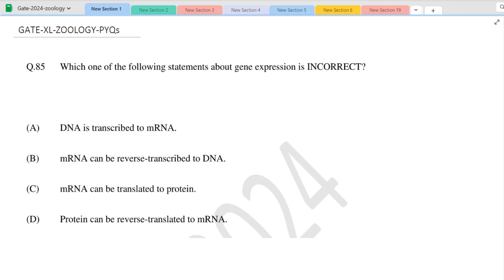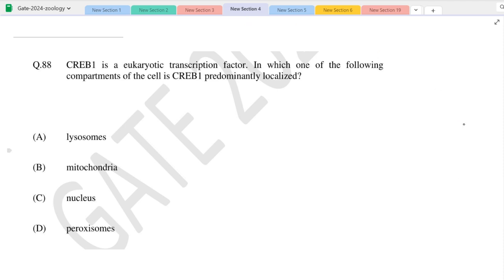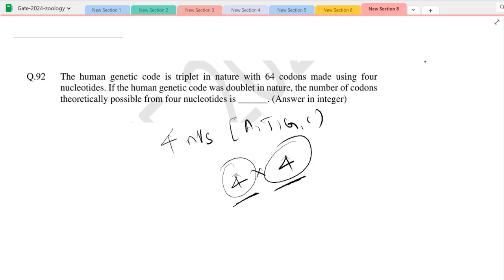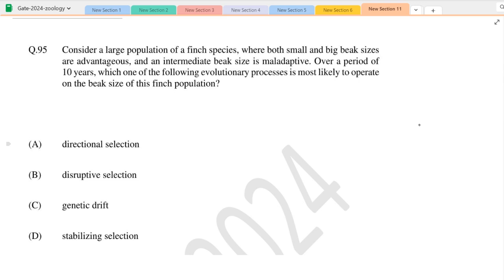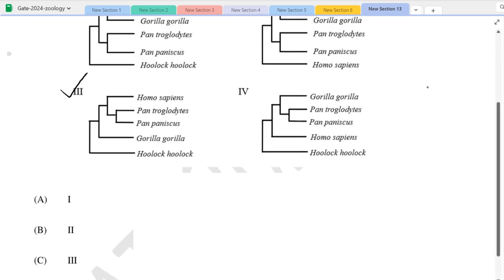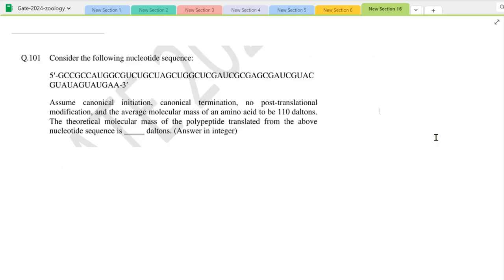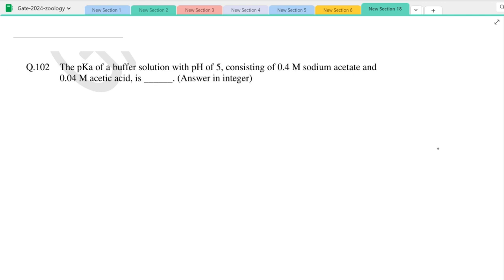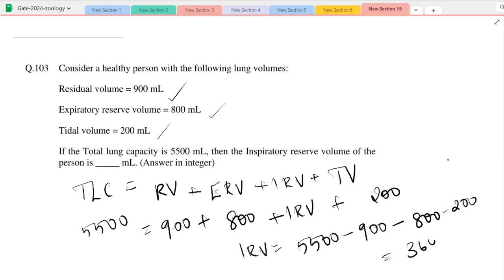Zoology PYQ Solution GATE XL 2024 || Target GATE XL 2025.